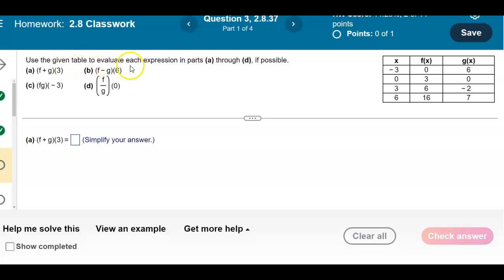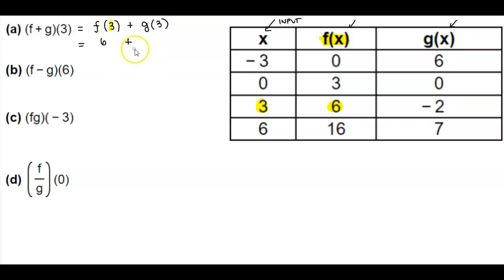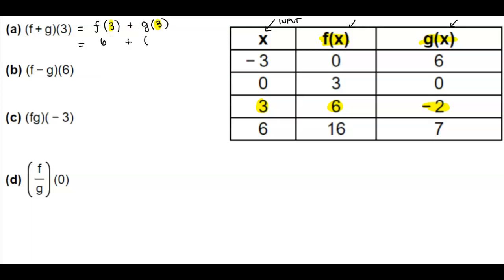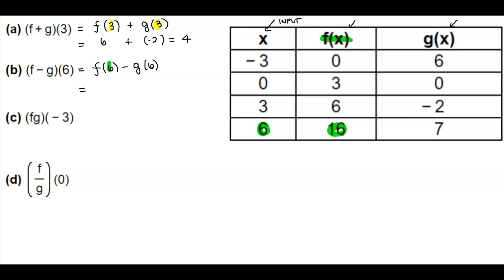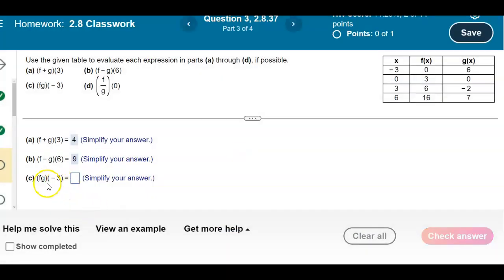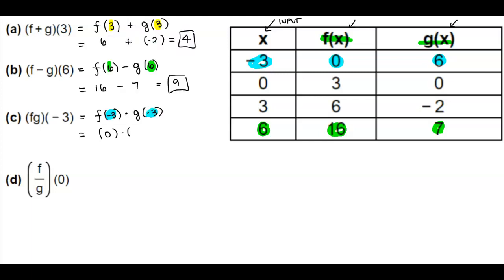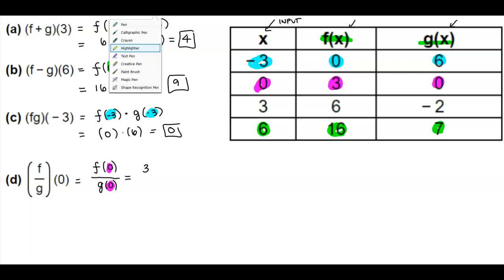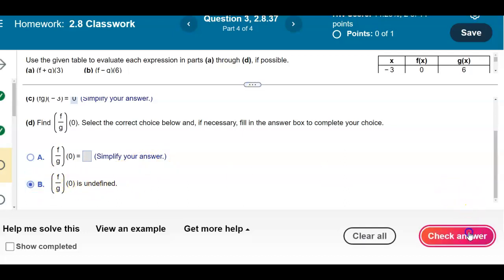Math 12 2.8.37 Use a table to find (f + g)(3), (f - g)(6), (fg)(-3), and (f/g)(0).